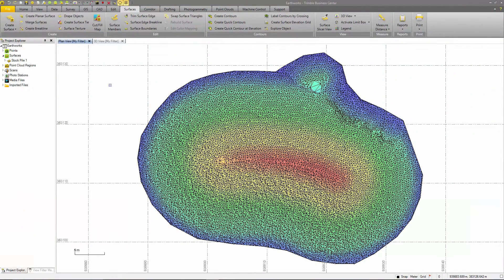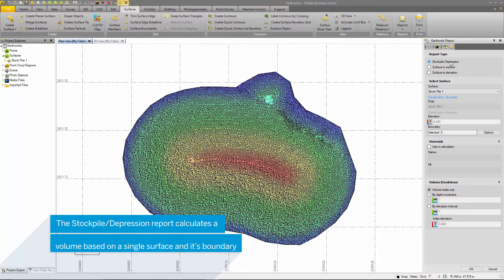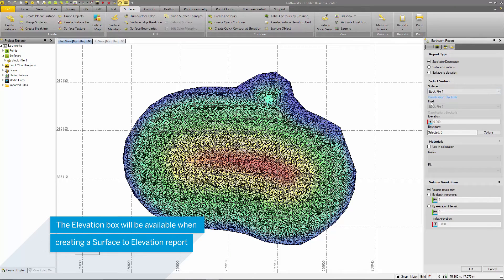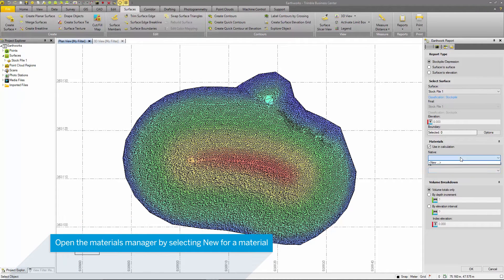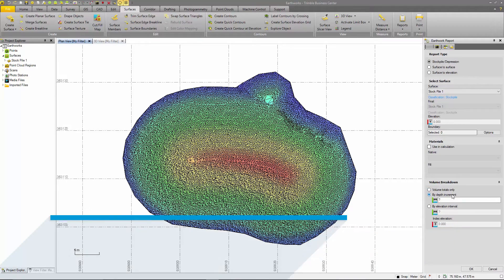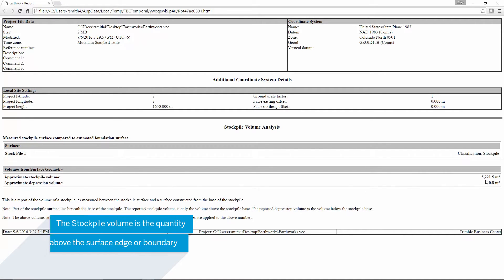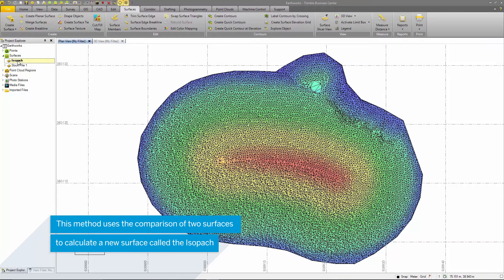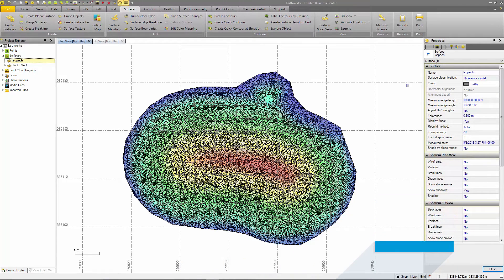Trimble SX10 and TBC for Volumetric Survey - Chapter 11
Trimble Business Center volumetric reports